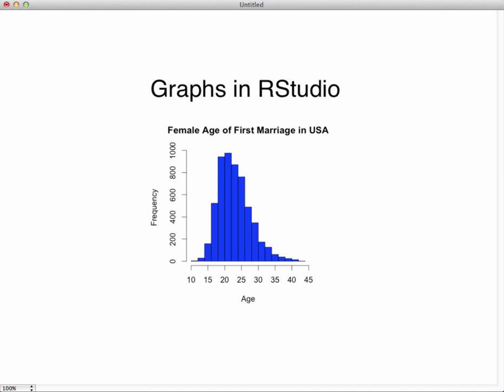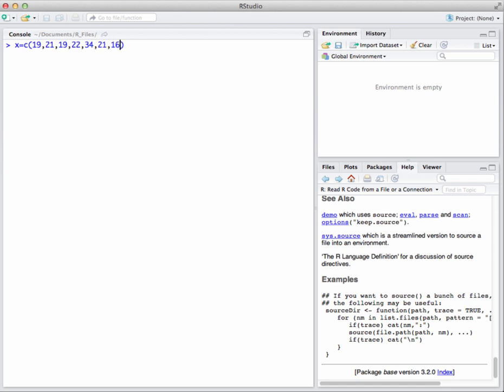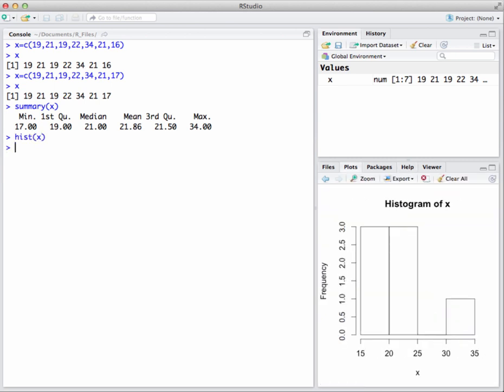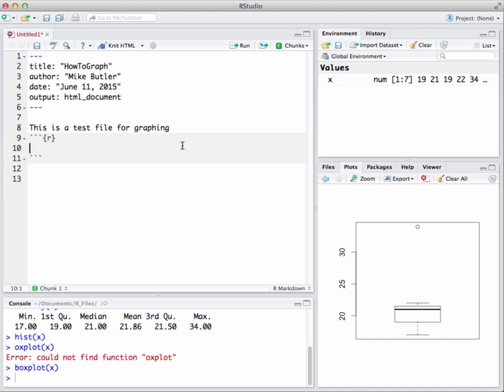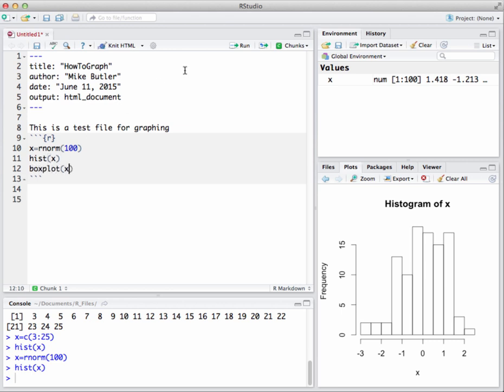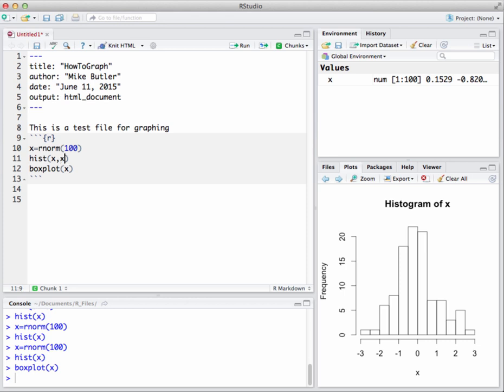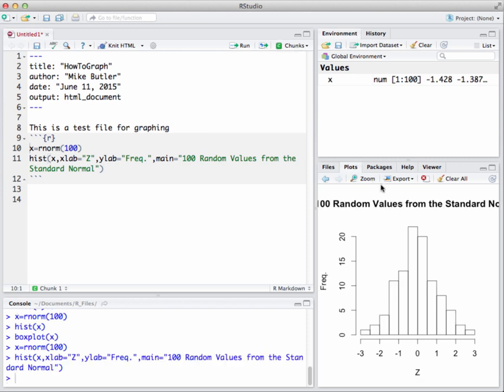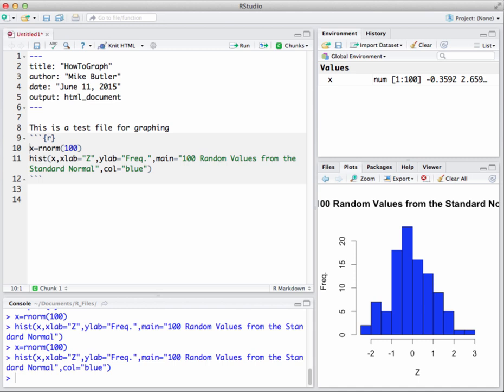How To Graph in RStudio: The Basics